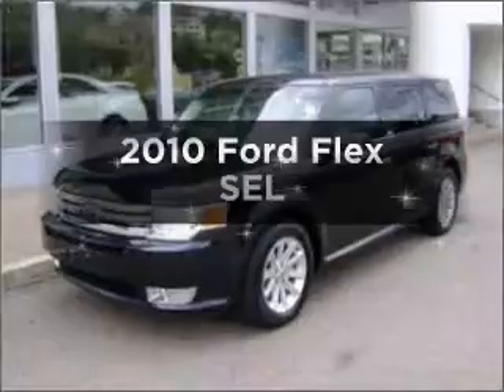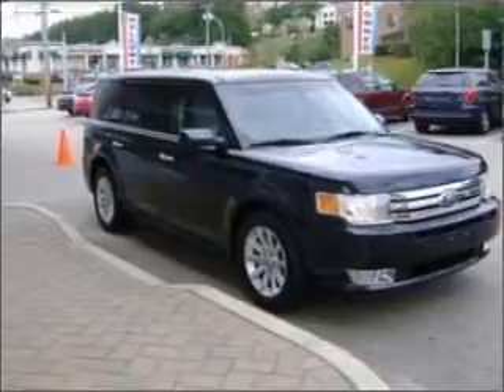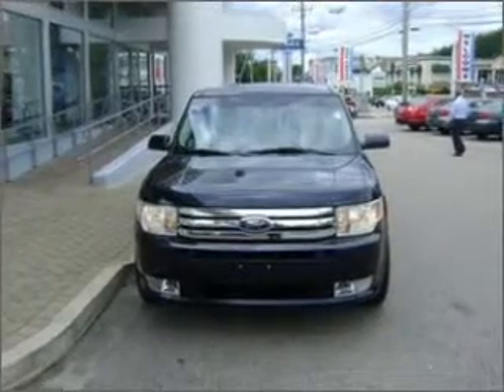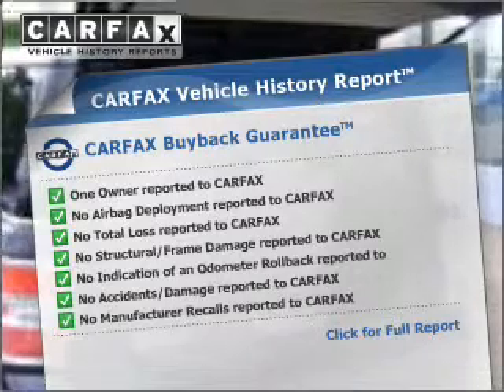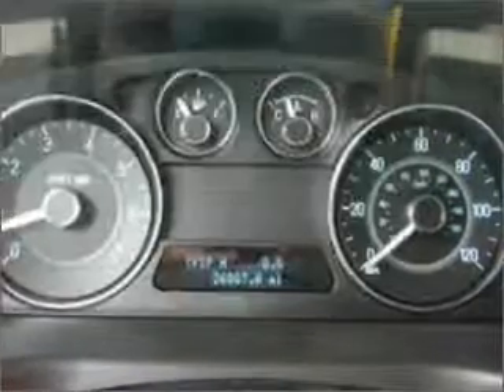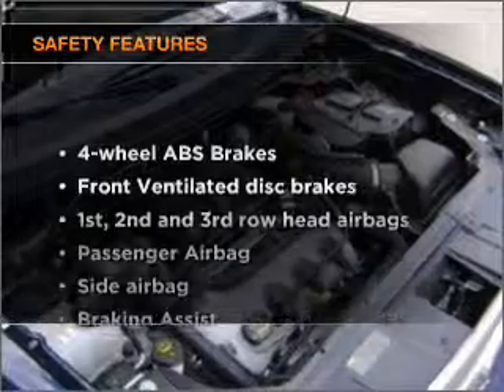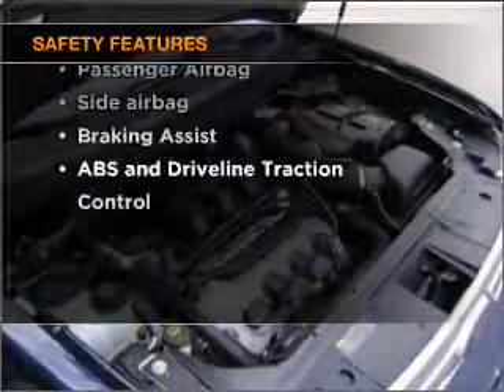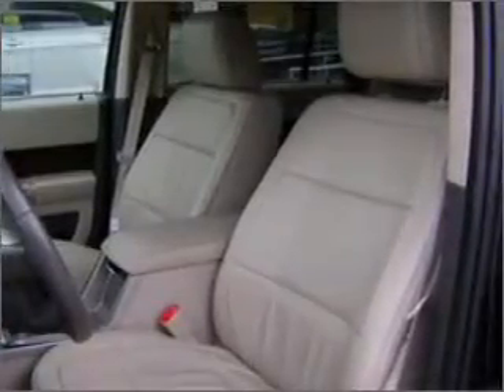2010 Ford Flex - Braintree MA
Year: 2010
Make: Ford
Model: Flex
Trim: SEL
Engine: 3.5 liter 6 cylinder 24 valve
Transmission: 6-Speed Automatic
Color: Dark Ink Blue Metallic
Mileage: 26768
Address:
75 Granite Street Route 37